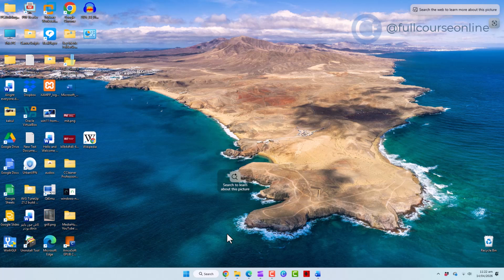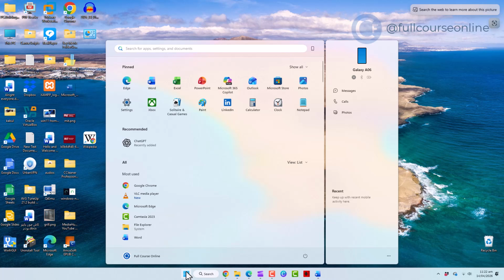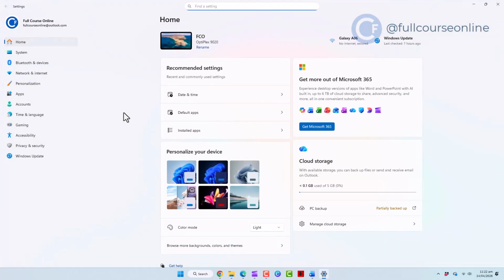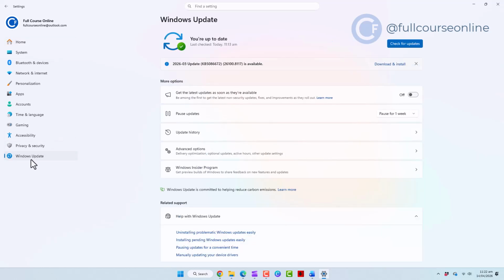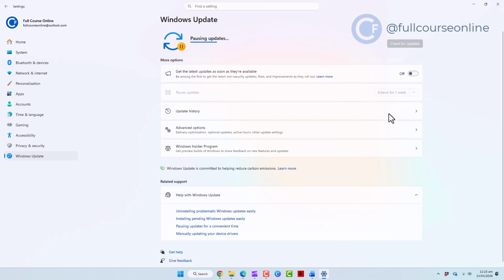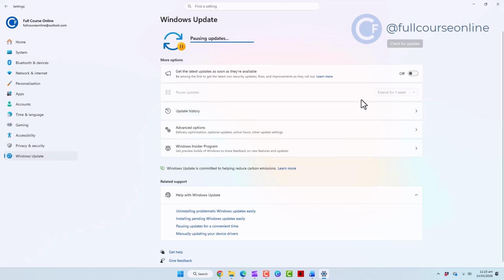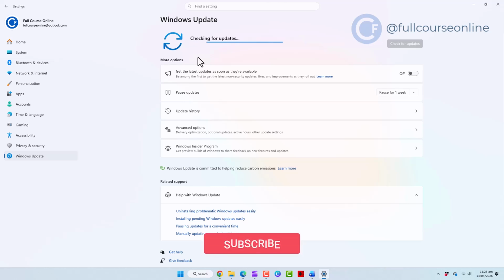How to Pause Windows 11 Updates | Temporarily Disable Updates (Easy Method)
Don’t want Windows updates interrupting your work? In this video, I’ll show you how to temporarily disable Windows 11 updates using the built-in pause feature—quick and easy.

This method allows you to stop updates for a specific time so you can work, play games, or complete important tasks without interruptions.

📌 Step-by-step covered in this video:

Open Settings from the Start menu
Go to Windows Update
Use the Pause Updates option
Select duration (up to 1 week)
Resume updates anytime manually

This feature is available in Windows 11 and requires no third-party tools.

💡 Perfect for avoiding sudden restarts, interruptions during work, or saving internet data.